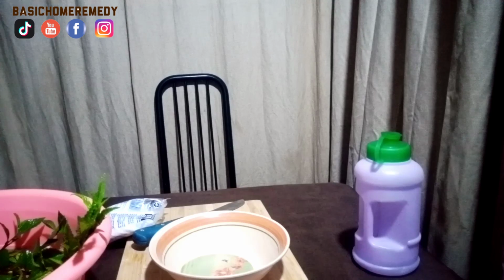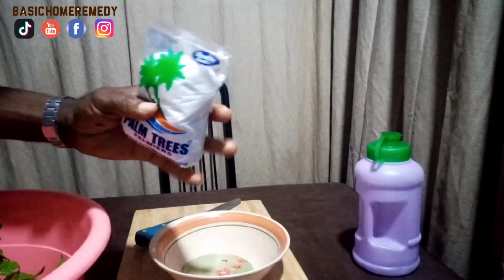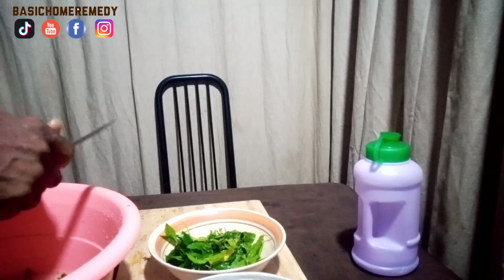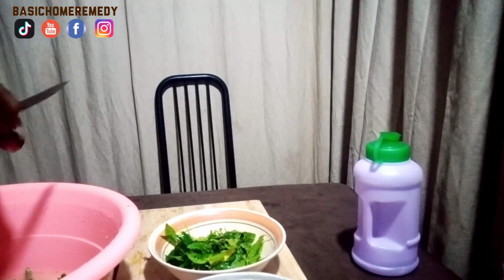How To Heal Arthritis & Rheumatism permanently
arthritis symptom rheumatism

rheumatoid arthritis
osteoarthritis
rheumatoid arthritis early signs,
arthritis vs rheumatoid arthritis,
osteoarthritis and rheumatoid arthritis,
rheumatism in the knee,
inflammatory rheumatism,
rheumatism symptoms in tamil,
what is rheumatism disease,
rheumatic joint pain,
junior rheumatoid arthritis,
rheumatism massage,

---Items Needed
1. Hot water/Coconut water
2. Stubborn Grass (Sida Acuta)
3. Lime Orange
4. Ginger

---Wash the Stubborn grass with a tablespoon of salt  (depends on the quantity of the grass) to kill off any germ on it.
--- Pluck off the leaves and add in a bowl
--- Cut the lime orange bit by bit as illustrated on the clip.
--- Pound or slice the ginger into pieces

---Lastly... Add all of it in a bowl where you have the  hot or coconut water, leave for at least 24hrs for it to ferment.

--- Take Before Breakfast and After Dinner

You will be fine!